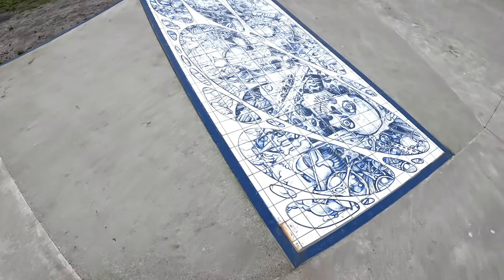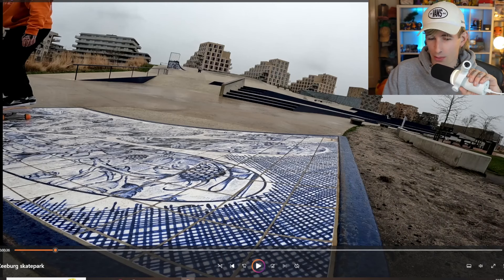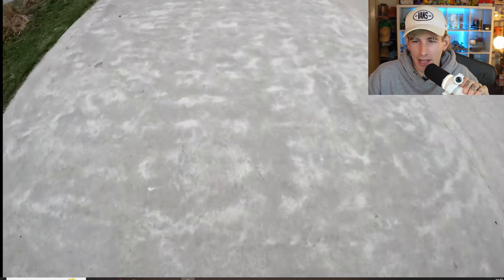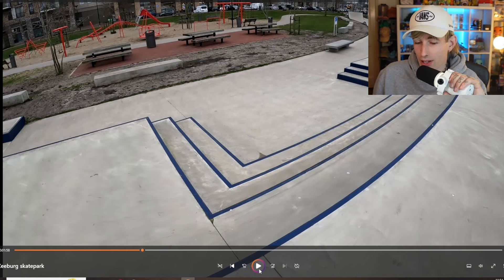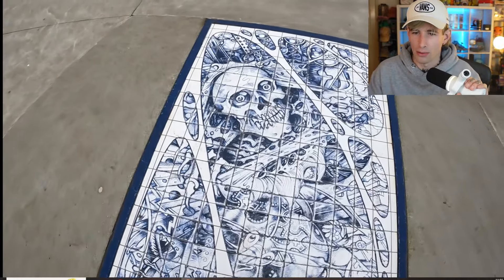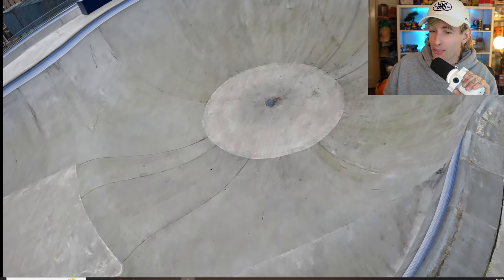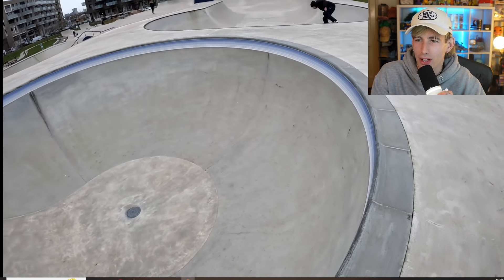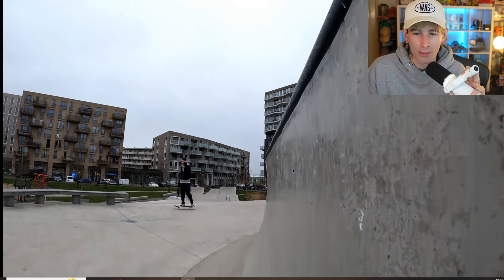The $5,000,000 Skatepark Everybody Avoids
Zeeburg Skatepark Review